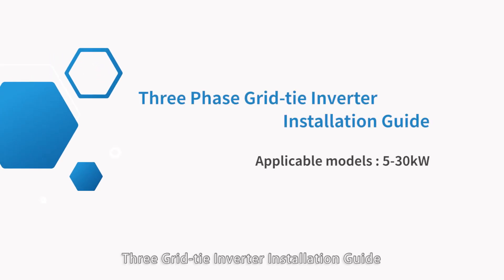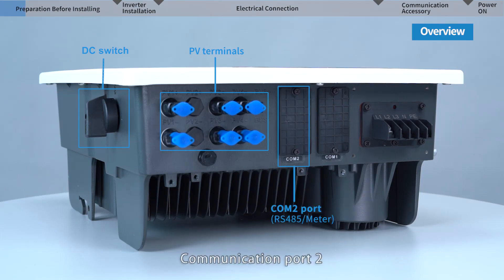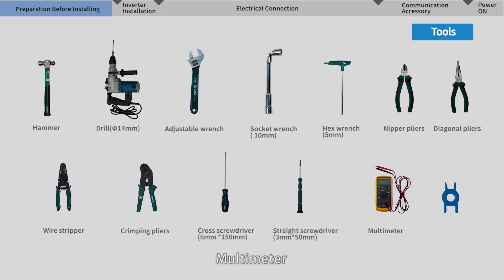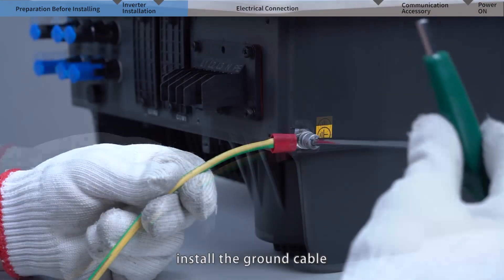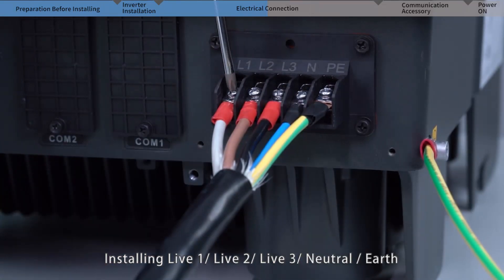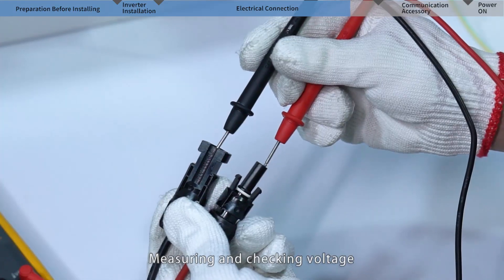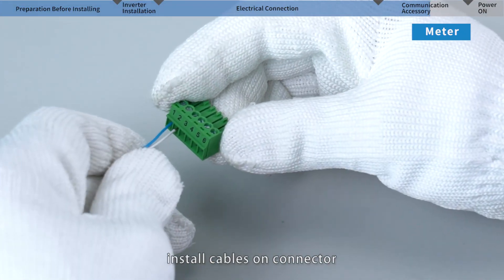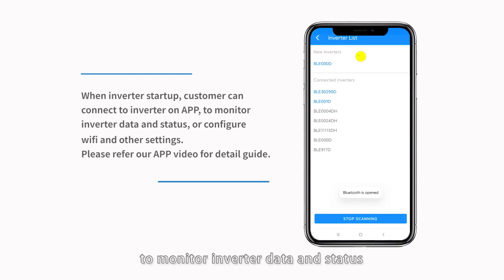Senergy Three Phase On-Grid Inverter Installation Guide SE 5-30KTL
SUPERIOR PERFORMANCE
Maximum efficiency of 98.4%
Large string current, compatible with large PV modules
Wide voltage range, compatible with various power grids
Compact for easy installation

HIGH RELIABILITY
IP66 protection level for outdoor installation
Optional: DC/AC Type Il SPD
Optional: AFCI function

INTELLIGENT MAINTENANCE
Power consumption monitoring
Remote configuration and upgrade
Quick commissioning via mobile app
Multiple I/O and communication configurations